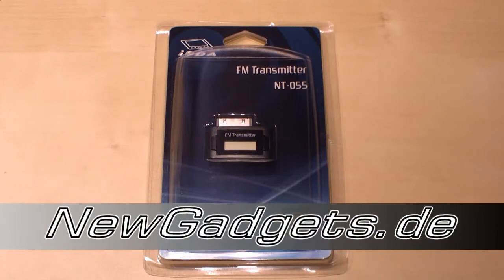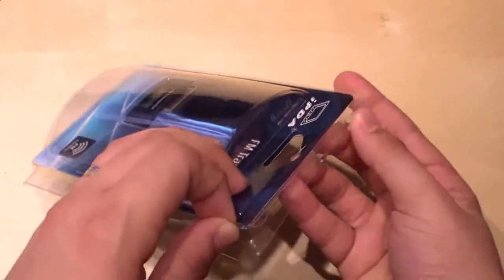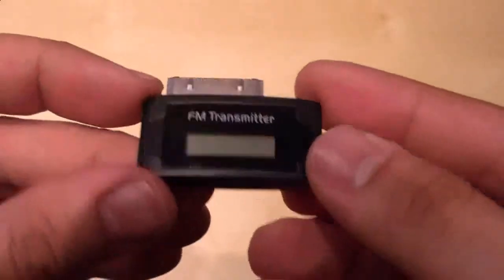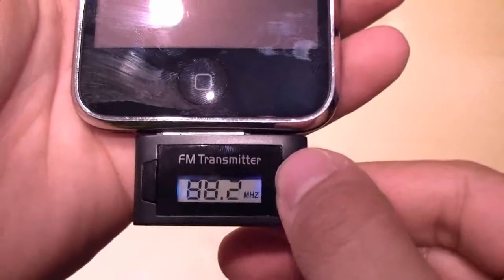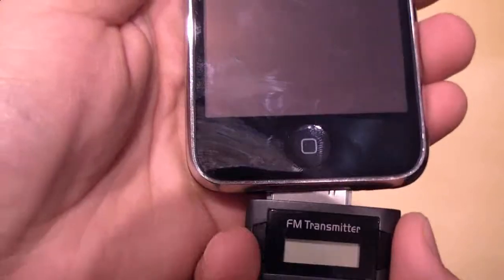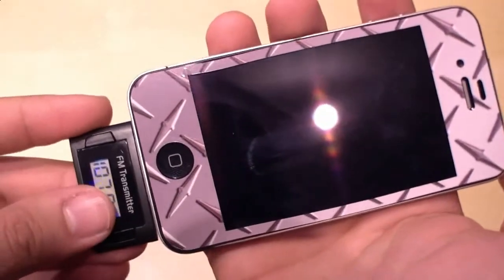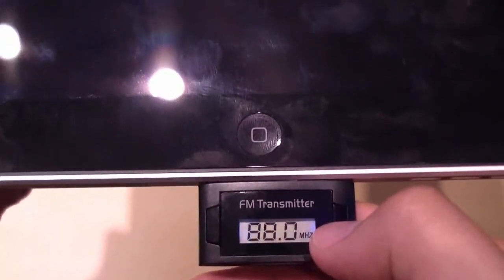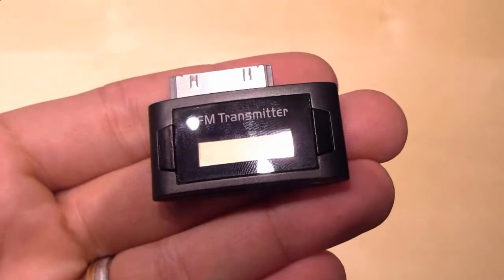iPDA FM Transmitter English Hands On